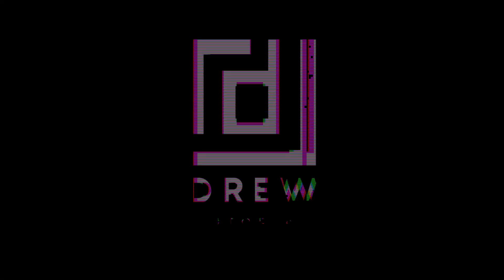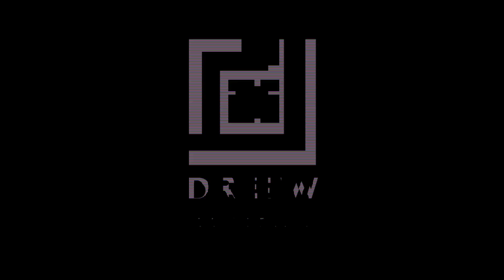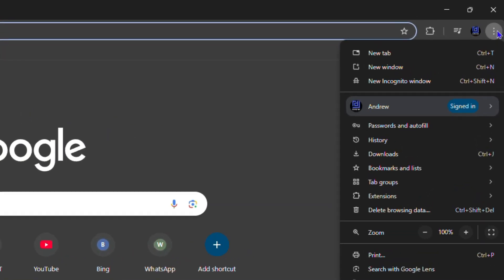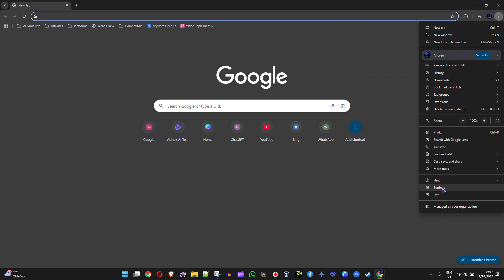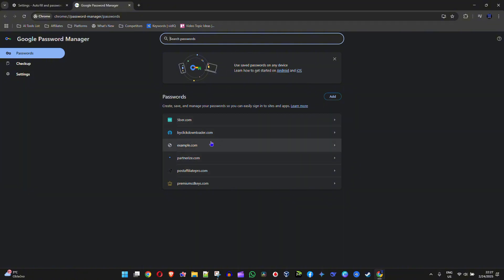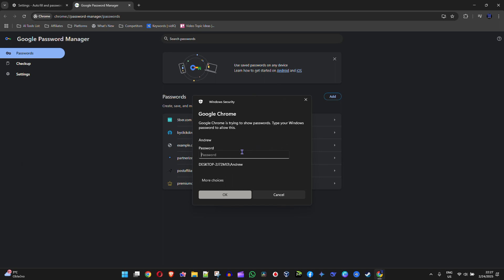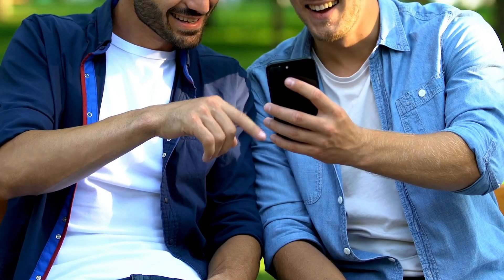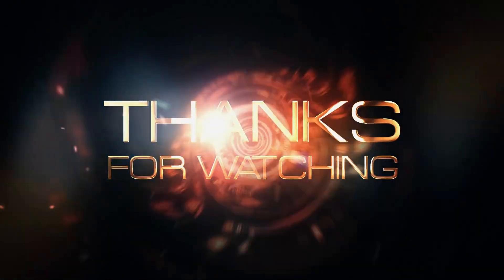How to Find Forgot Passwords in Google Chrome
Learn how to retrieve forgotten passwords in Google Chrome! Are you tired of resetting your passwords every time you forget them? In this tutorial, we'll show you a simple way to recover your saved passwords in Google Chrome. This method is quick, easy, and effective, and it's available right in your browser. Whether you're trying to access an old account or just need to recall a password, this trick has got you covered. So, what are you waiting for? Watch now and never forget your password again!